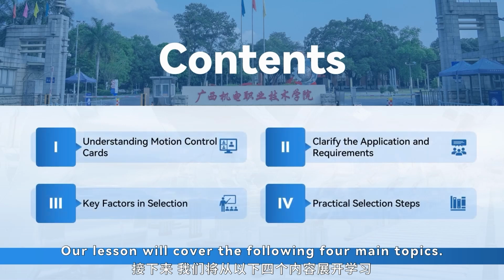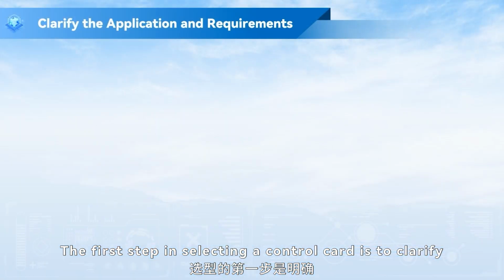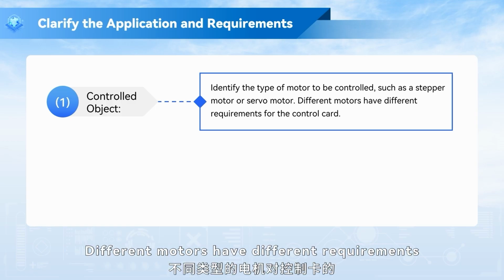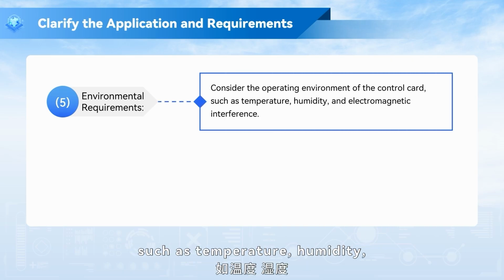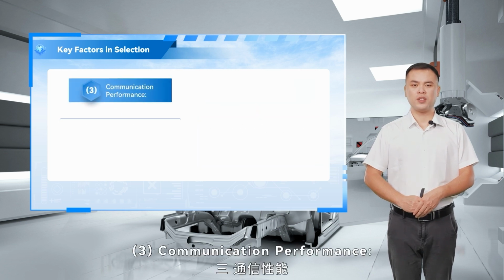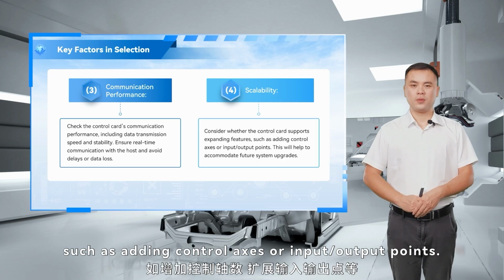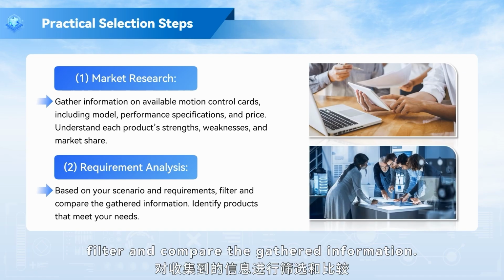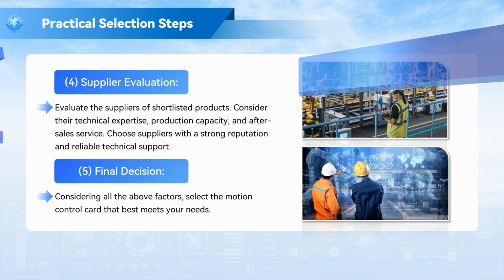6 3Selection Methods for Motion Control Cards 1